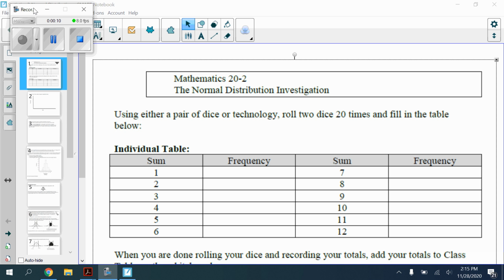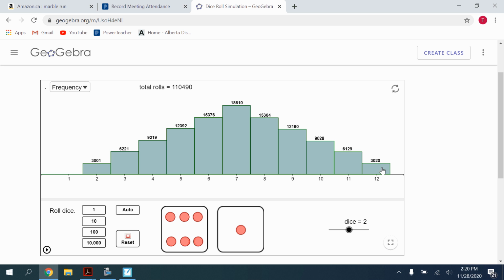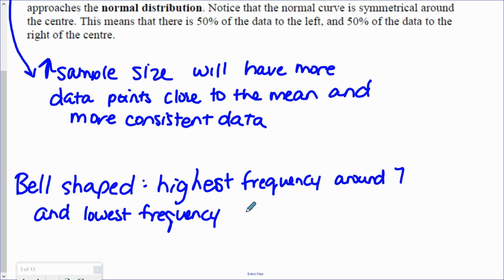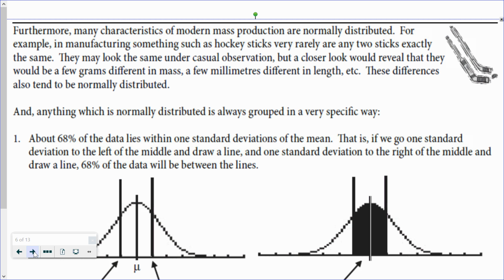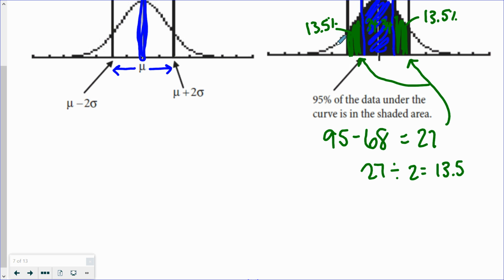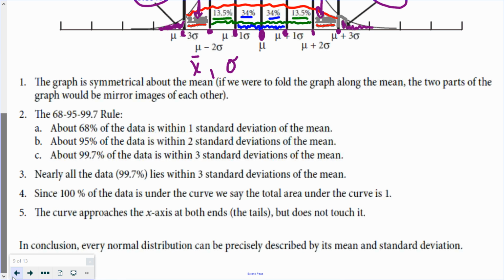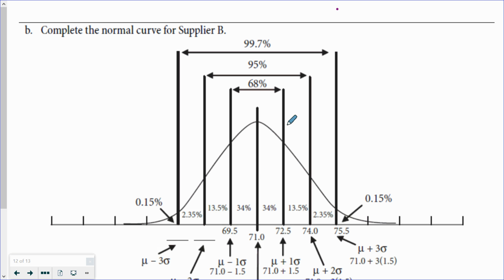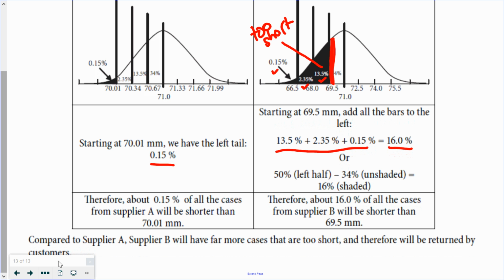Math 20 2 Statistics Normal Distribution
Math 20-2 Lesson December 1